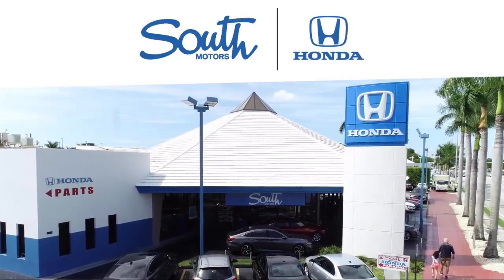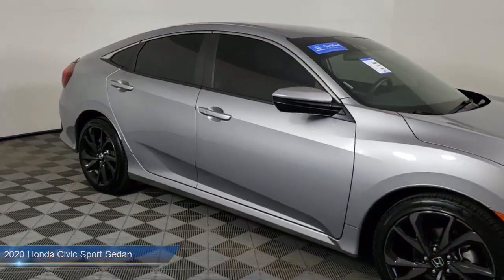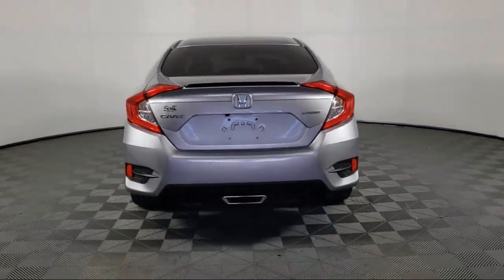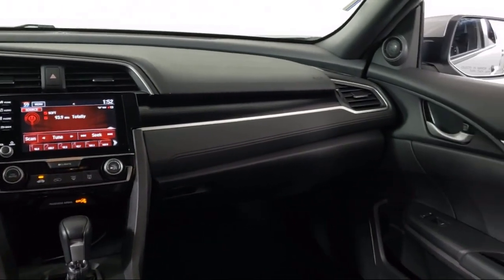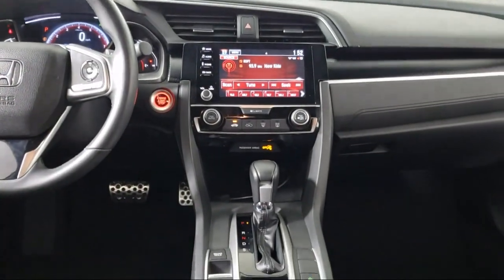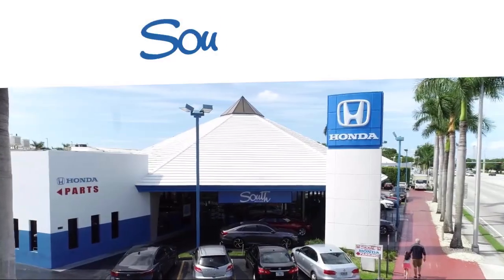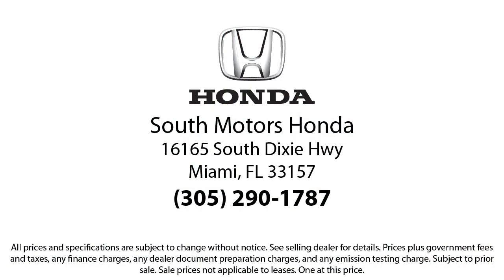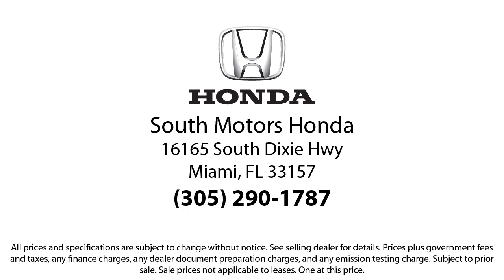2020 Honda Civic Sport Sedan For sale in Miami Pinecrest Kendall Palmetto Bay Cutler Bay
2020 Honda Civic Sport Sedan Stock Number: 1H552856A Vin:19XFC2F87LE026648.